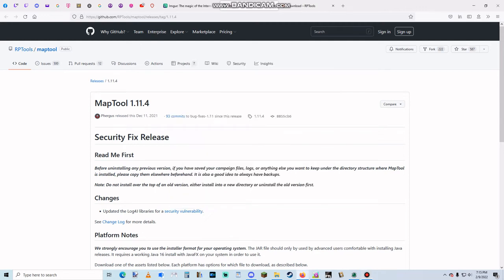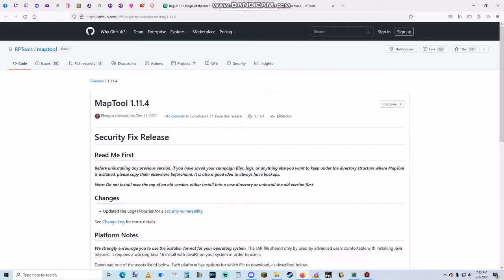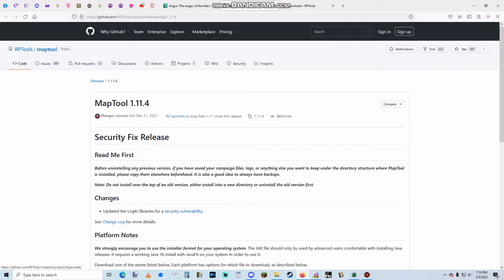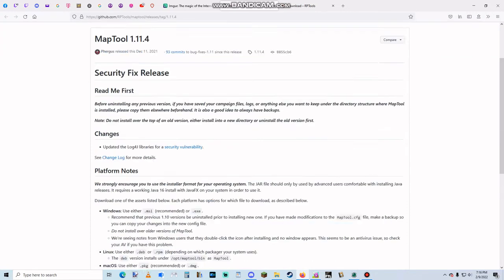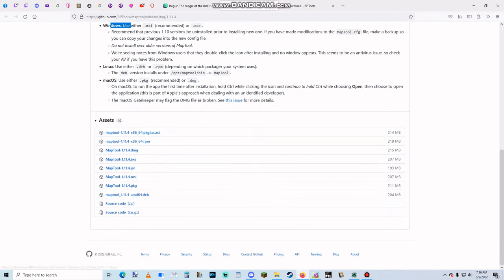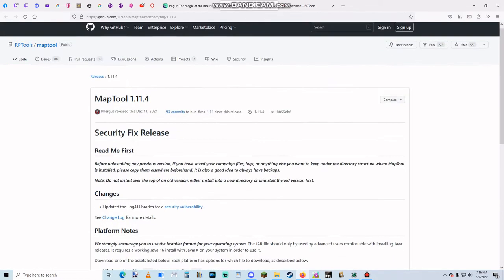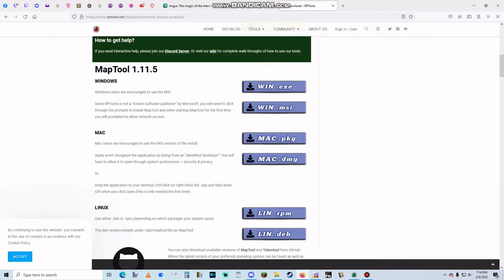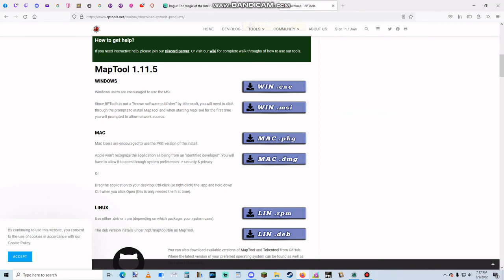0) Intro to MapTool and How to Download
Sorry, my mouse isn't visible in these first few videos.